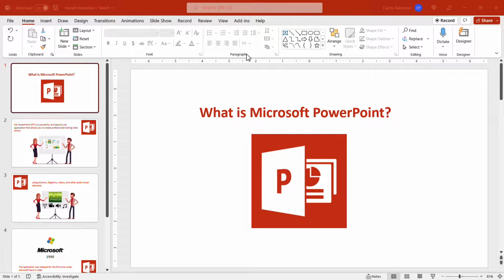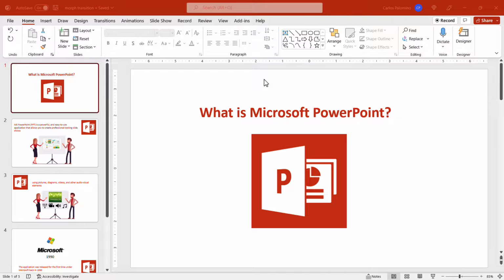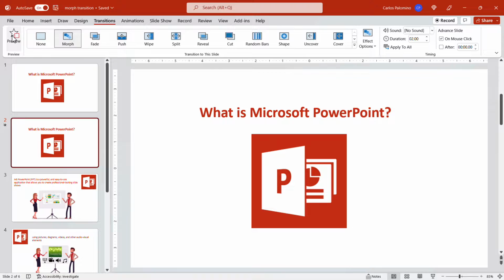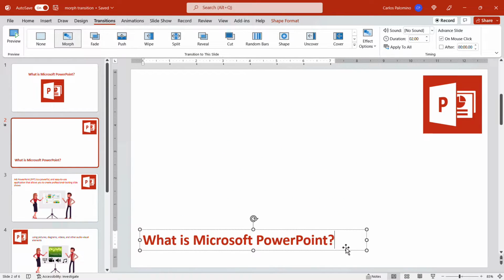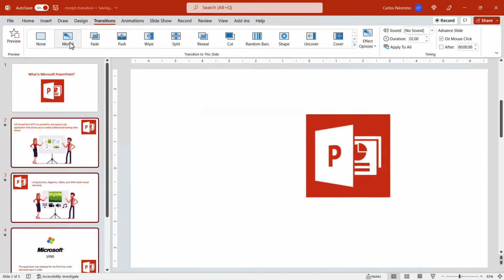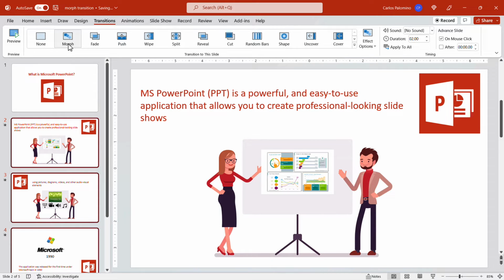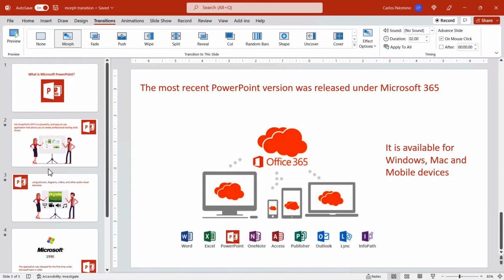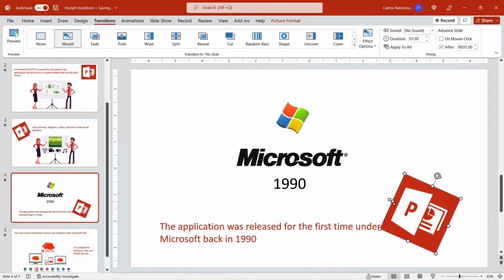MS PowerPoint: How to use slide transition Morph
In this video I will show you how to use the slide transition: Morph.
This transition is the only one in PowerPoint that creates some level of animation to slide elements that are common from one slide to another.